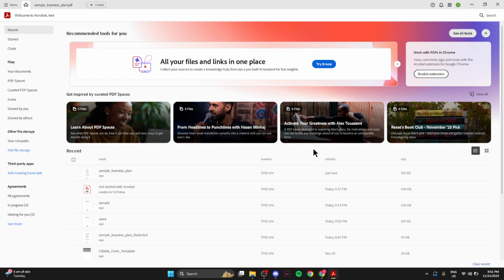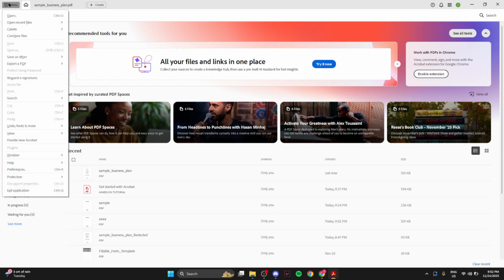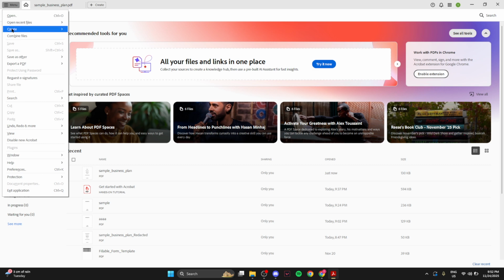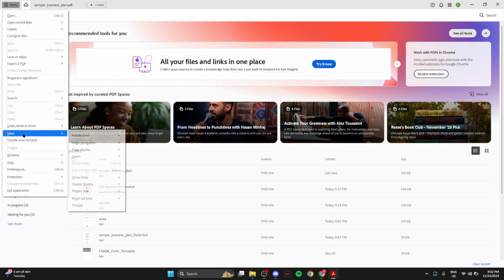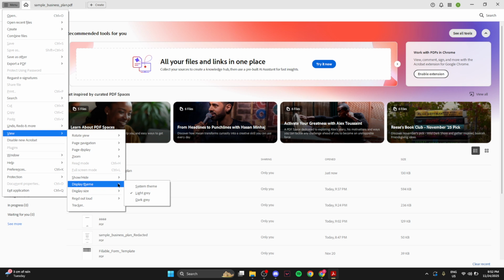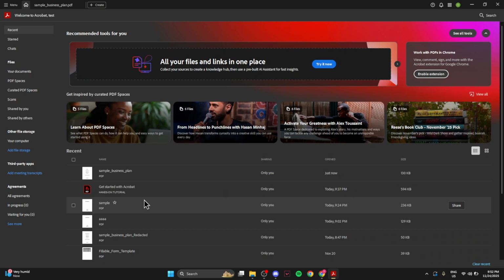How To Enable Dark Mode In Adobe Acrobat Reader [2026 Guide]